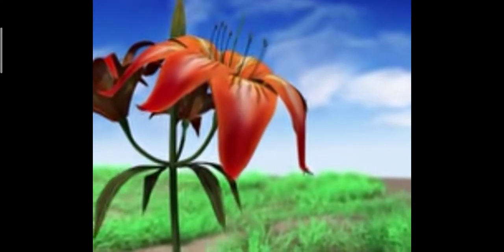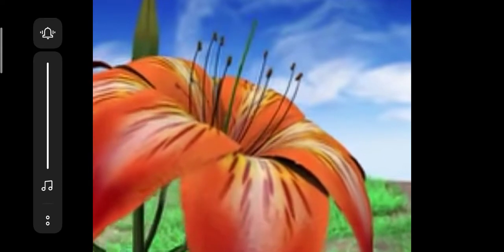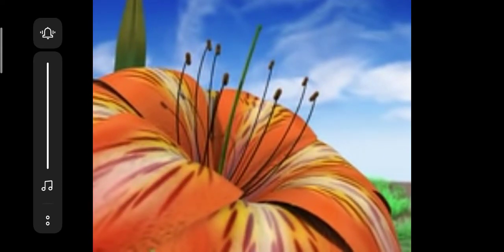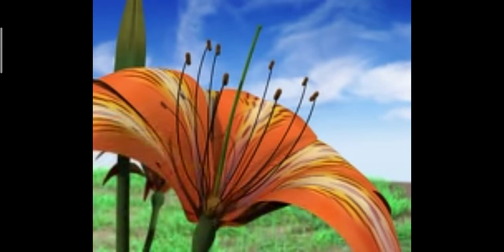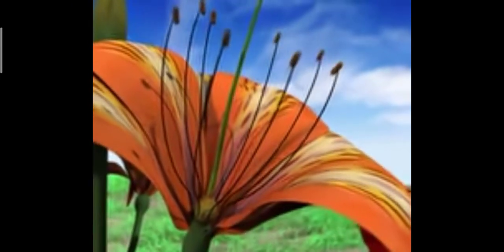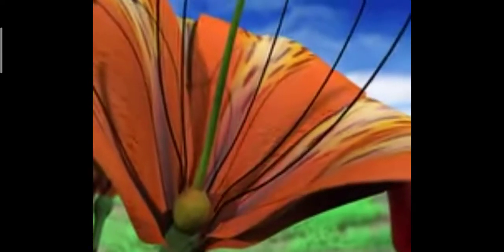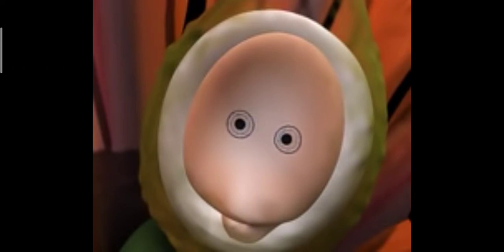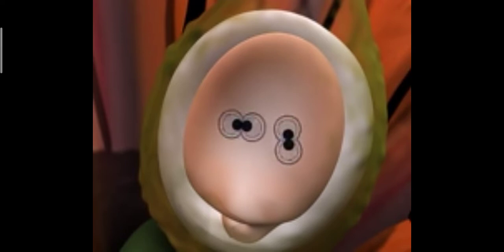Fertilization in plant|How anther and overy dues togather class 9